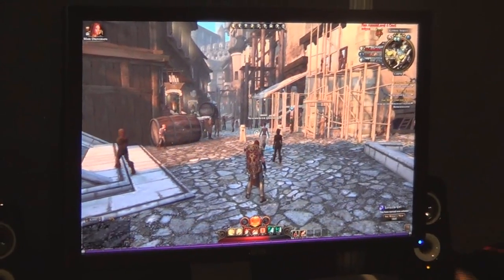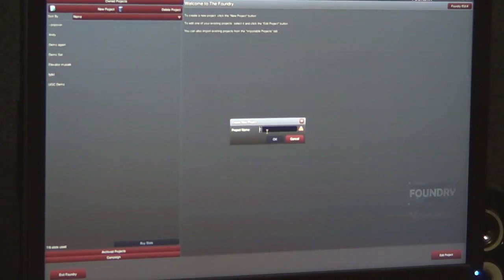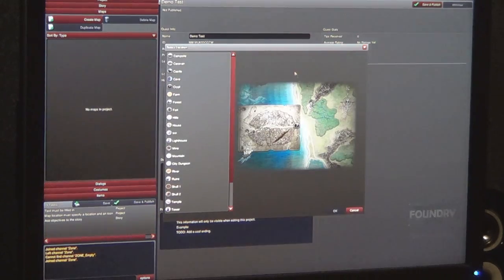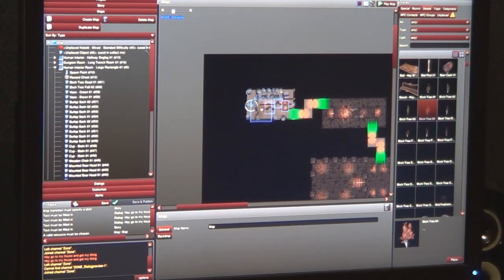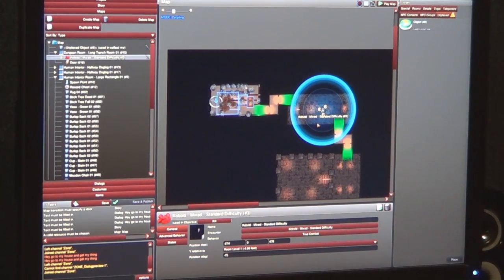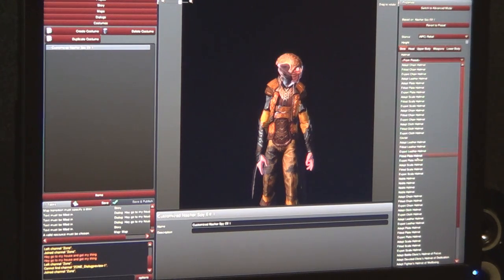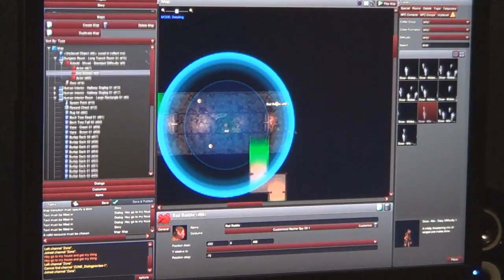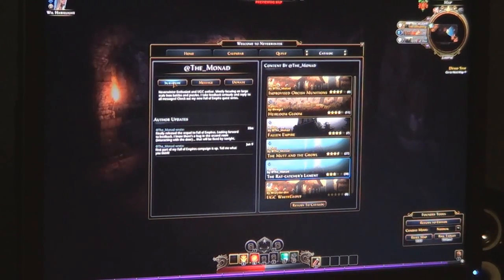PAX Prime 2012 Developer Preview Demo - Neverwinter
JamesBl0nde talks to Cryptic Studios' Andy Velasquez about Neverwinter in an exclusive press detailed look at the Author Blog within the Foundry, Neverwinter's unique user-generated content creation tool. See firsthand their design to provide Authors with the tools and platform to add their stories to the Forgotten Realms.

It wouldn't be a true Neverwinter game without a content-creation tool! Players will be able to shape and add to the world of Neverwinter by creating and building their own adventures or full-fledged campaigns from the ground up using the Foundry.

The Foundry is Neverwinter's groundbreaking user-generated content creation tool. It is your chance to craft the world of Neverwinter your way!

Neverwinter isn't a continuation of the series, but rather, just a game that is based in the Neverwinter and Dungeons and Dragons universe